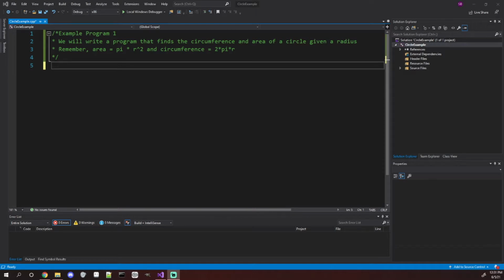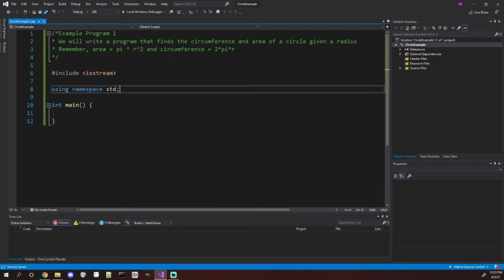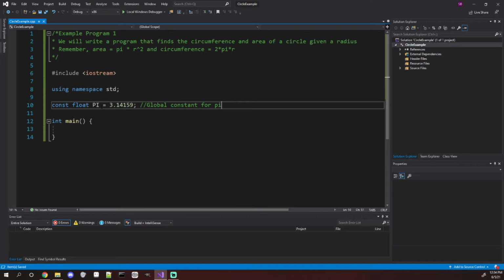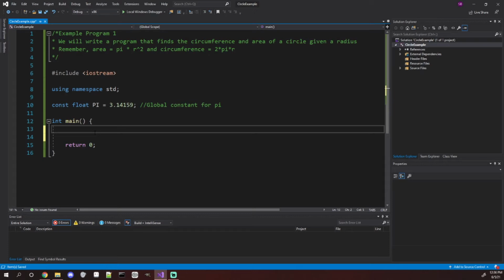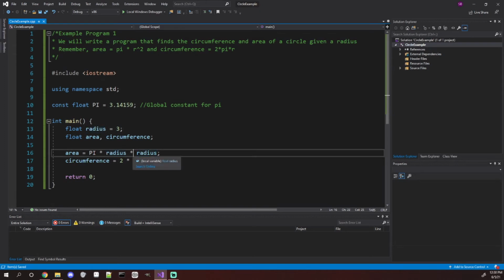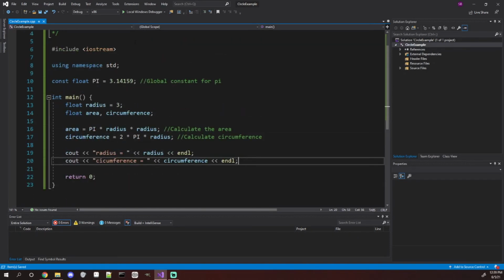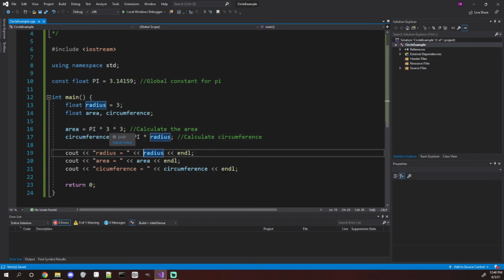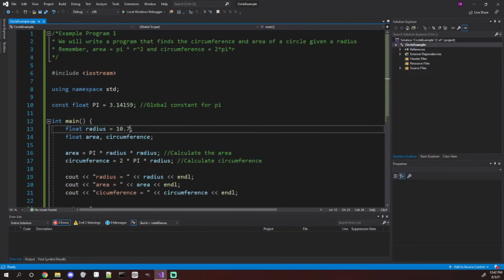CS 135 - Summer 2021 - Programming Example 1 Circle Area and Circumference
In this video we do a quick example of variables, printing, and arithmetic.